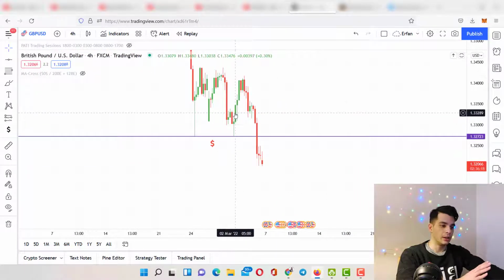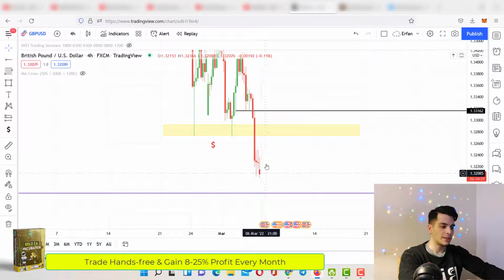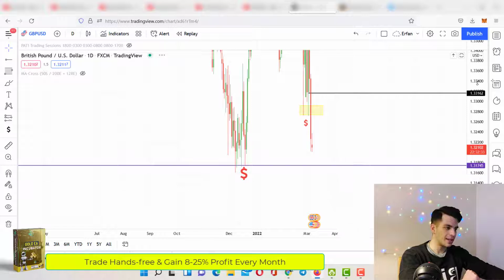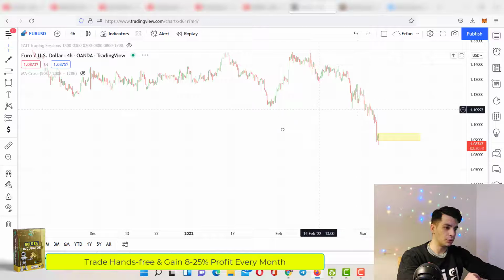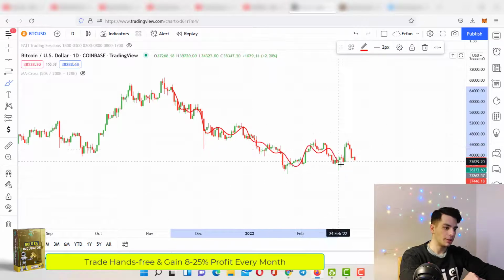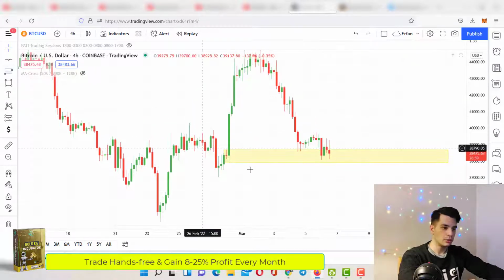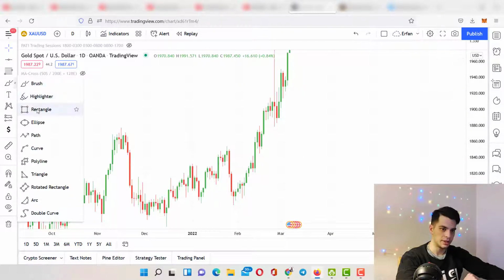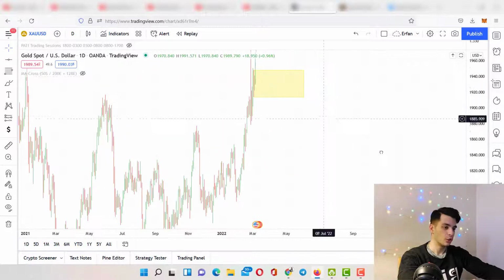Forex Weekly Analysis (03/06/22) | (XAUUSD, GBPUSD, EURUSD)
Hey Smart Ea Incubator fam, in this video, I'm going to do a Forex Weekly Analysis so you can have a better understanding of the market structure and how to consider your future entries. + I give you some tips and tricks on how to use Fibonacci retracement and order block strategy.